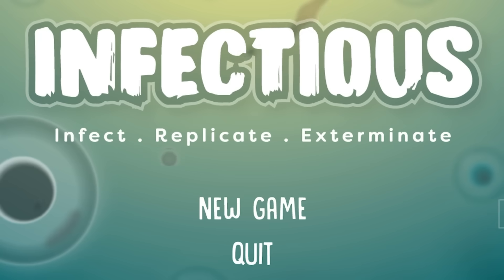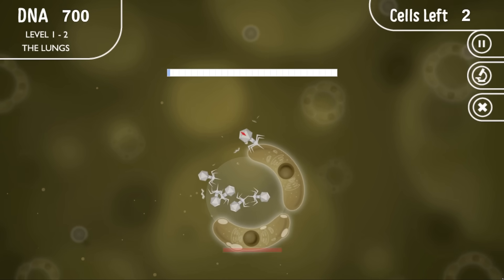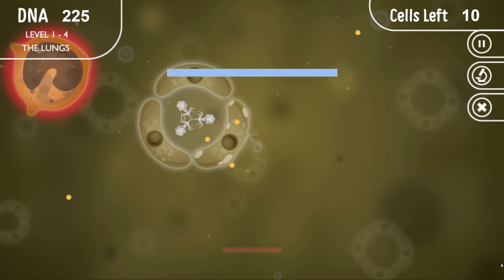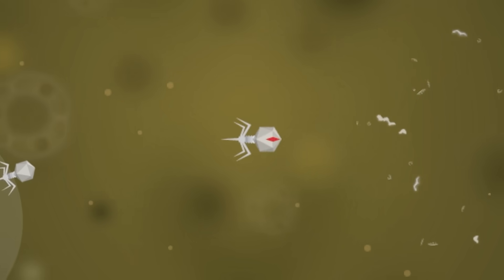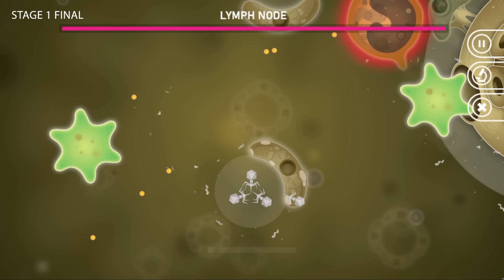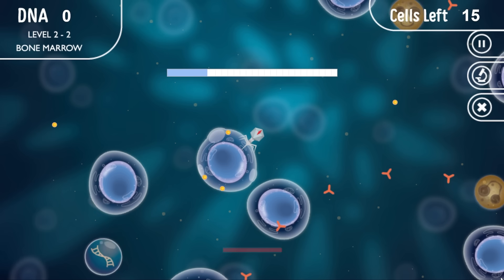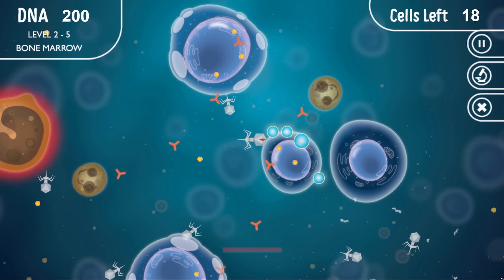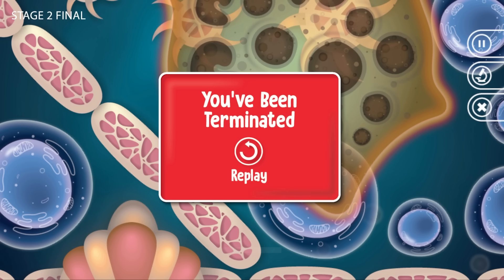Engineering an UNSTOPPABLE virus!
Infections let's me swap civil for bio as I engineer a deadly virus capable of multiplying into millions, all to help take down the evil architects! Engineering the PERFECT deadly virus...

LINKS!